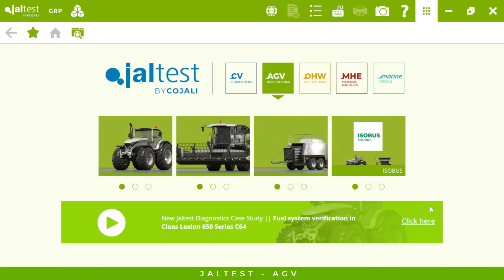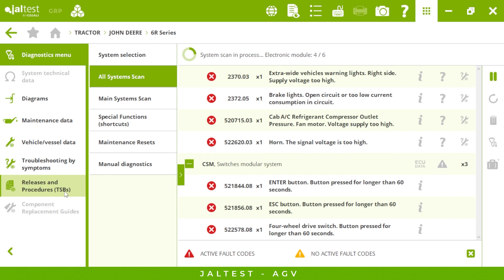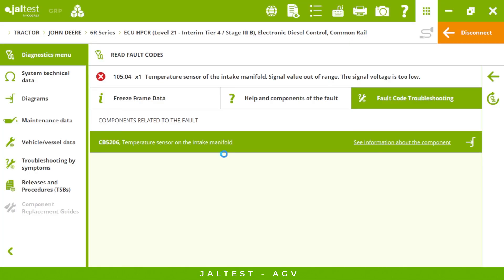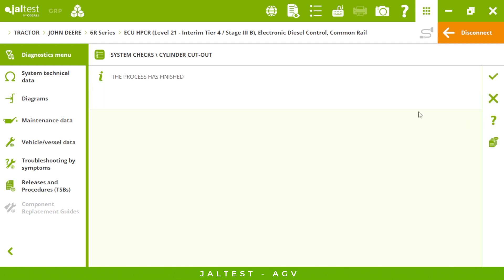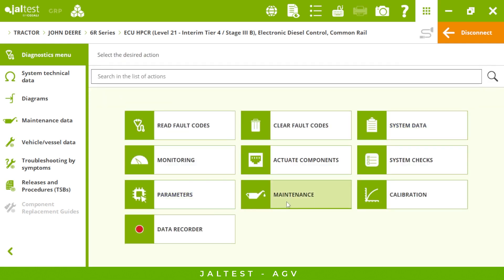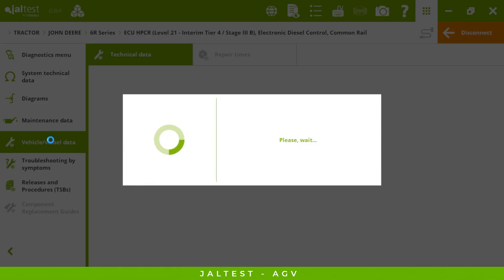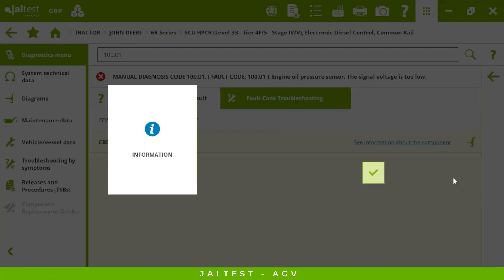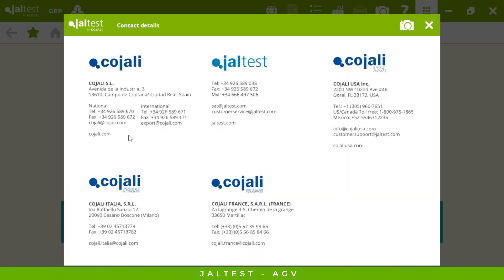[EN] Jaltest Diagnostics | Jaltest AGV Demo (ROW/ North America)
Scan, read and perform changes on your tractor within minutes when using Jaltest. In this short demo, we explain the main menus and show you how to repair agricultural equipment with an advanced diagnostics tool.
Take ownership of the repair and maintenance of any piece of equipment with advanced diagnostics for all-makes and all-systems.